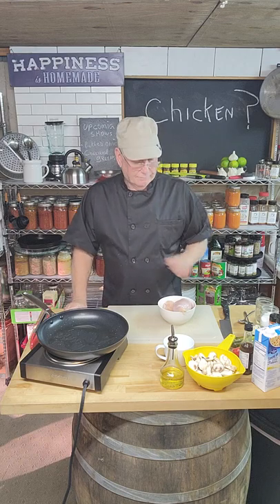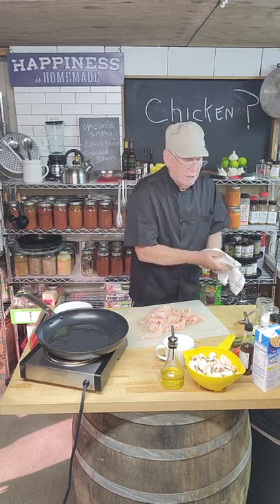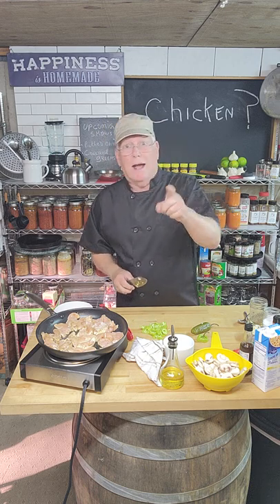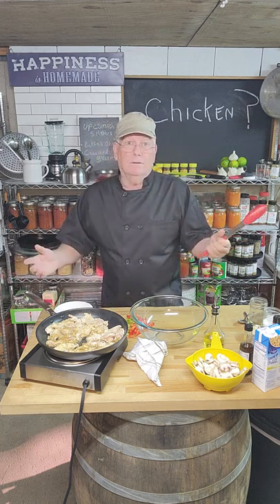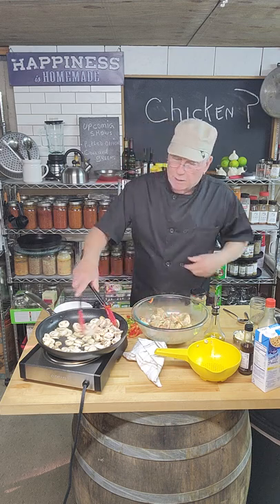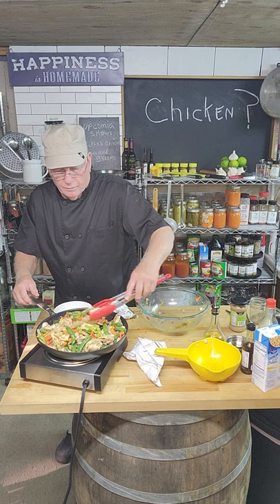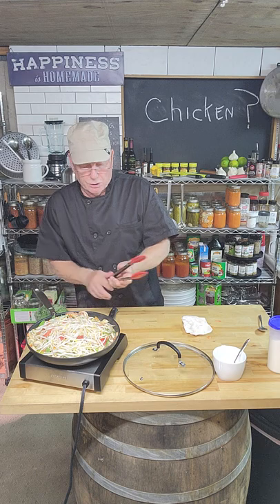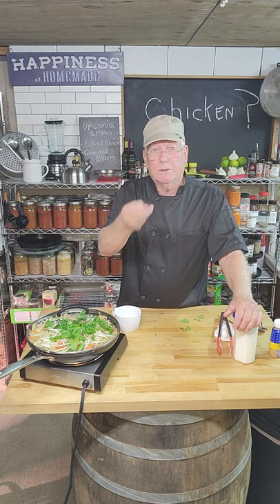Chicken Breast Recipe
Original Chicken Recipe dish on the fly...WARNING: Veryspicy.@chefCraigV